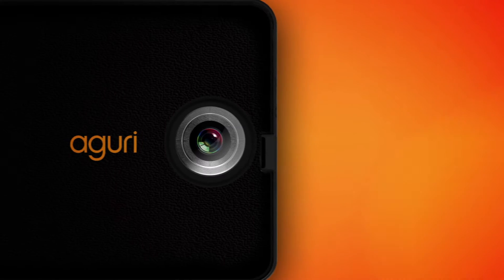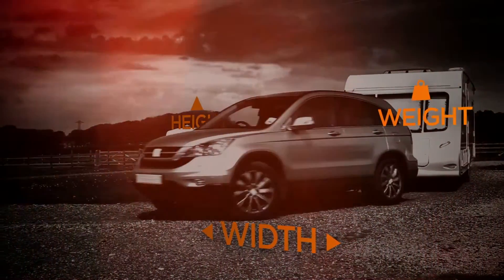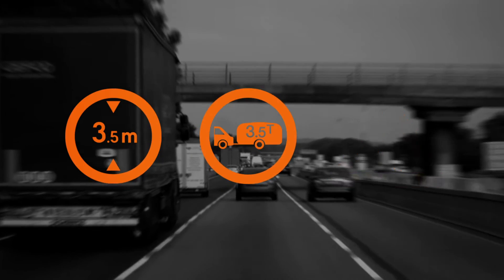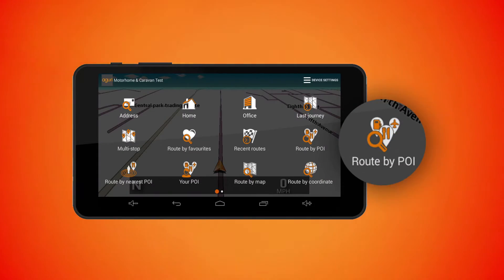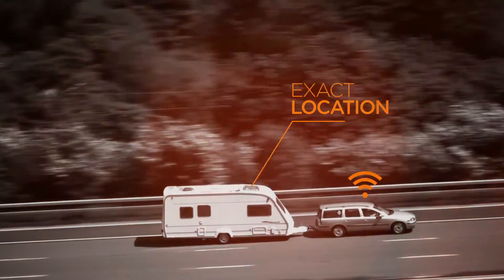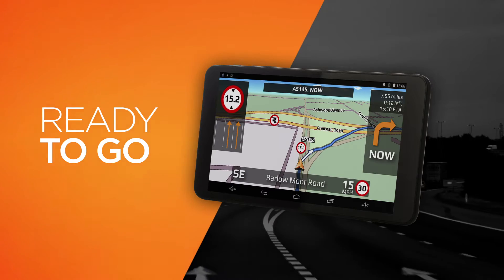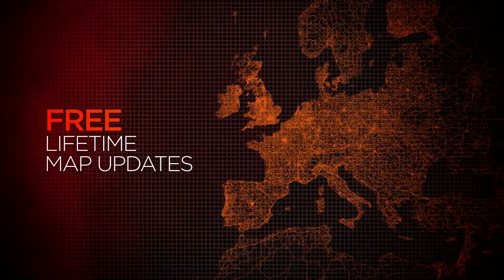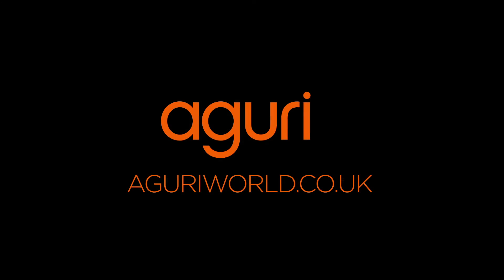AGURI Motorhome & Caravan RV700 DVR satellite navigation system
Introducing the Aguri Motorhome & Caravan RV700 DVR satellite navigation system with built-in HD dash cam and large 7" LCD. Preloaded with the latest European mapping and speed trap database  so you can start using it straight out of the box. Includes Free map and speed trap updates for life. No download fees. No subscription fees.